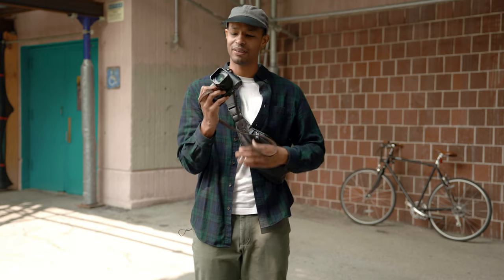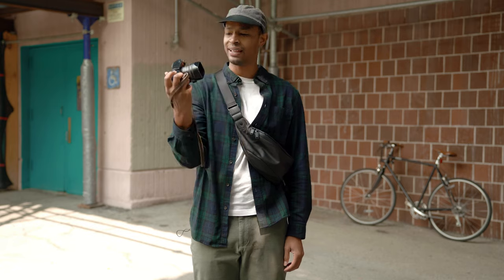NYC Street Photography w/ the Leica Q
I walked around LES and East Village, NYC for a few hours and made some photos.

Here is a list of my gear:

Light Meter
Digital Camera
Shutter Release Cable
Portra 400